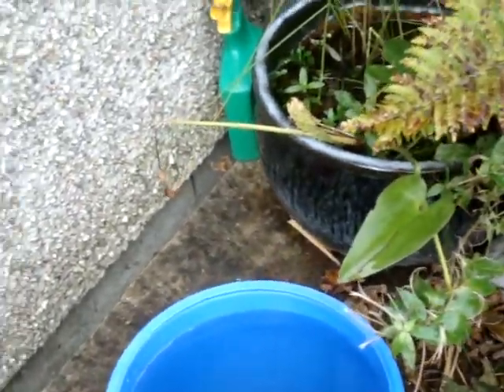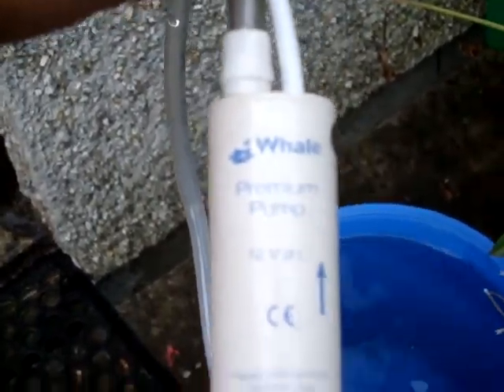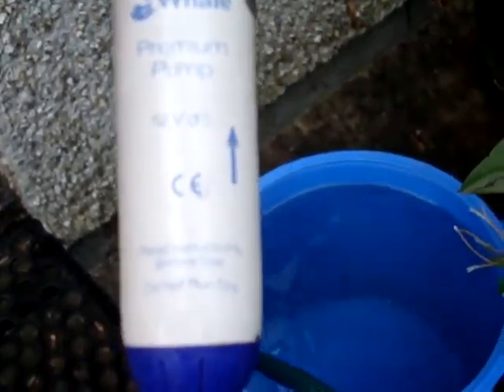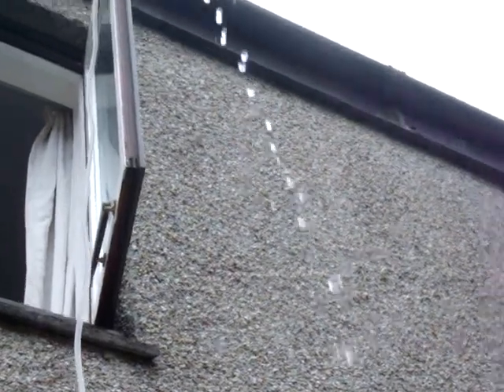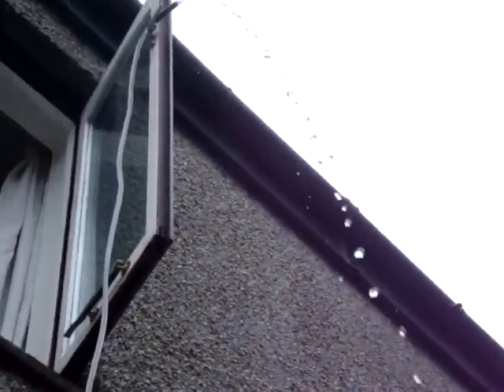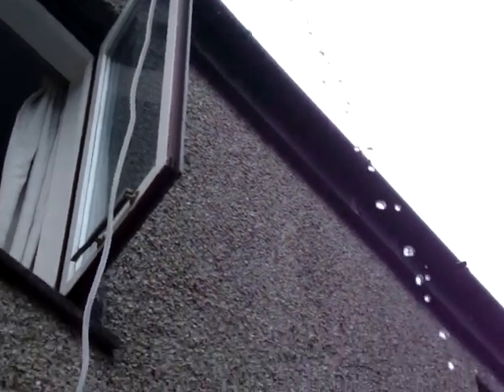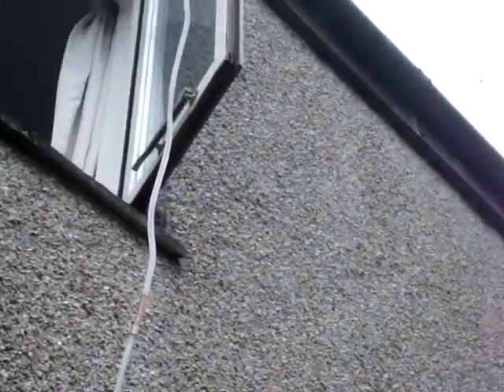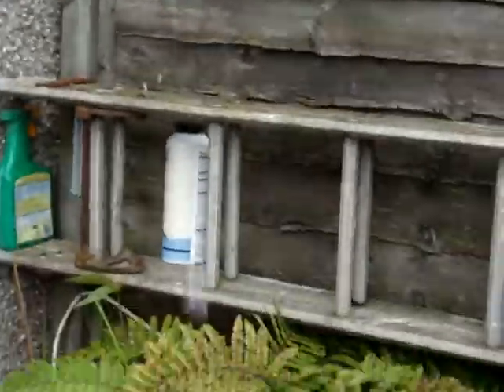Water Pump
It works at 14 foot or in Roman Catholic 4.267m